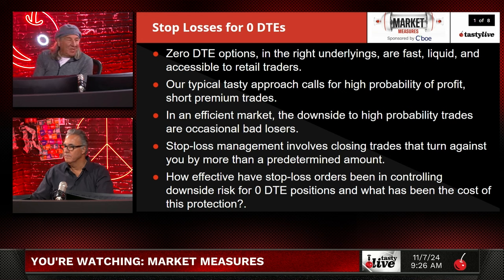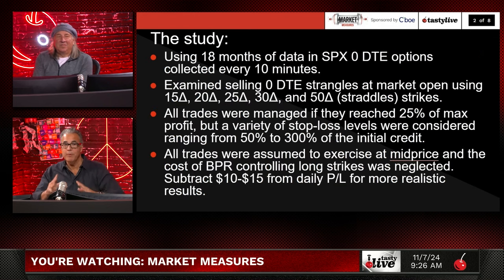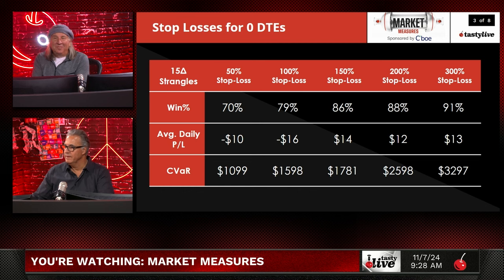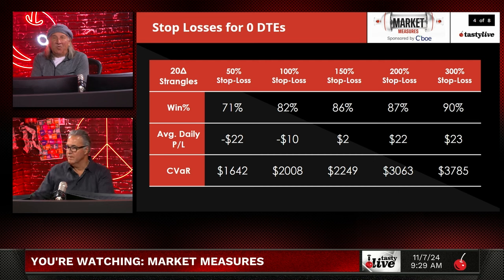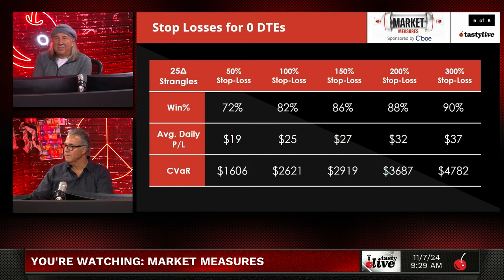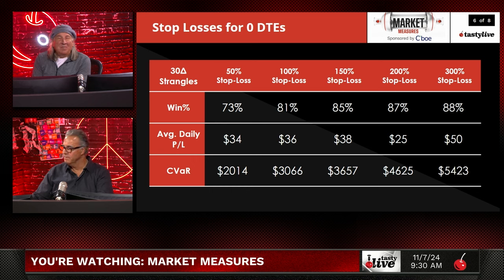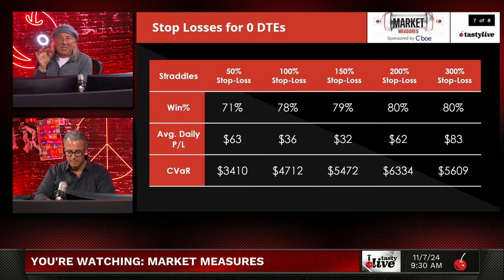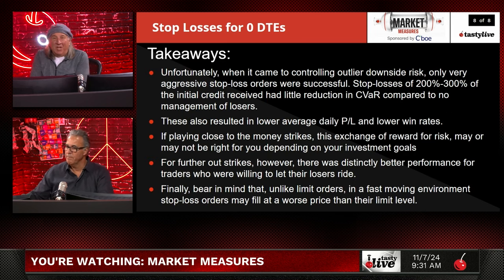Don't Do This When Trading 0 DTE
Follow tastylive on X (Twitter) Helpful Links
Follow tastylive on X (Twitter) Live Events Live Events Earn up to $5,000* when you open and fund an account with tastytrade. Market experts analyzed E-mini S&Ps and NASDAQ trends, noting surprising movements in Tesla and CoinBase, and discussed optimal risk management strategies for zero-DTE options, revealing that higher delta positions might thrive without aggressive stop losses despite outlier risks.